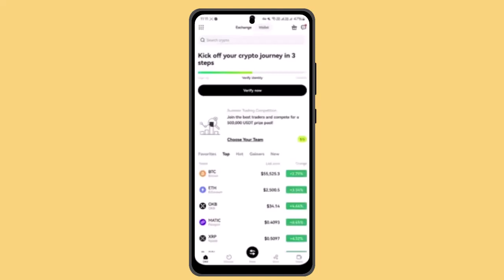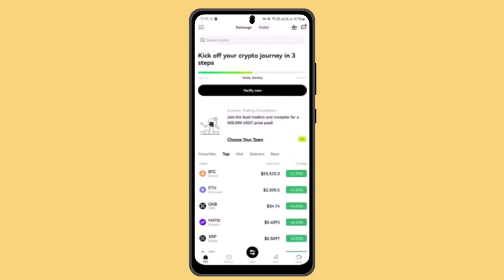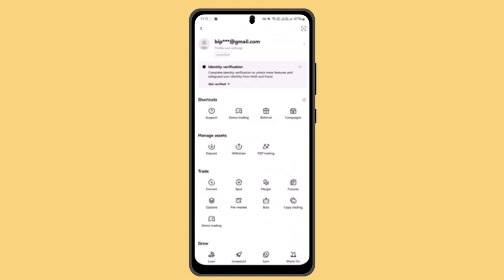How To Buy Bitcoin On OKX App 2024 !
In this video, you will learn how to buy Bitcoin on the OKX app using a simple step-by-step process. OKX is a popular cryptocurrency exchange that allows users to buy and trade Bitcoin and other digital assets. Here’s how you can purchase Bitcoin:

Steps to Buy Bitcoin on OKX App:
Log into Your OKX Account: Start by logging into your OKX account using your credentials. Make sure your account is verified to avoid any interruptions during the buying process.

Navigate to the Deposit Section: Once logged in, go to the homepage. On the homepage, press the menu icon located in the top left corner of the screen. From there, click on Deposit to deposit funds into your account. You can deposit fiat currency or cryptocurrency.

Complete the Deposit: Choose the preferred deposit method—either through bank transfer, card, or depositing cryptocurrency. Follow the instructions to complete the deposit. Ensure the funds are reflected in your OKX account before moving forward.

Go to Trade Section: After depositing funds, navigate to the Trade section on the app.

Initiate the Buy Process: In the Trade section, click on the Buy button. Select Bitcoin (BTC) from the list of available cryptocurrencies.

Enter the Amount: Enter the amount of Bitcoin you want to buy or the amount of funds you want to spend. Double-check the details to ensure everything is correct.

Complete the Transaction: After entering the required details, confirm your transaction. OKX will process your order, and the purchased Bitcoin will be available in your OKX wallet once the transaction is complete.

By following these steps, you can easily buy Bitcoin on the OKX app.

Key Steps for Buying Bitcoin on OKX App:
Log into OKX Account.
Navigate to Deposit and fund your account.
Go to Trade and select Buy.
Enter the amount and confirm the transaction.
Timestamps:
0:00 Introduction
0:03 Logging into OKX
0:13 Depositing Funds
0:27 Navigating to the Trade Section
0:42 Buying Bitcoin
0:54 Conclusion